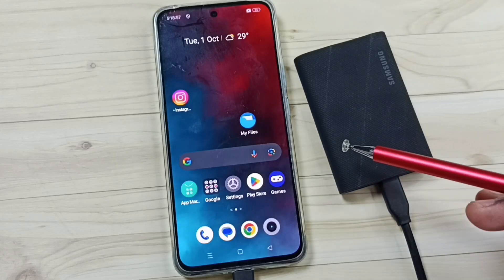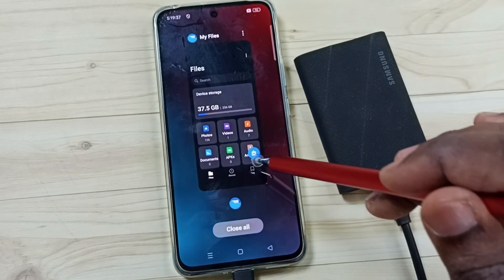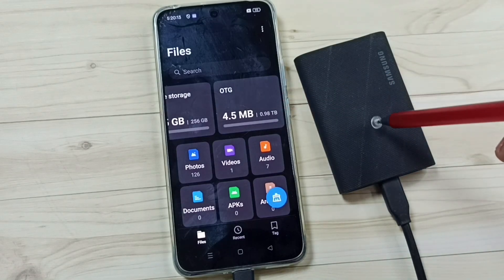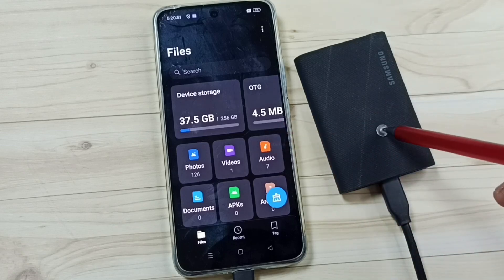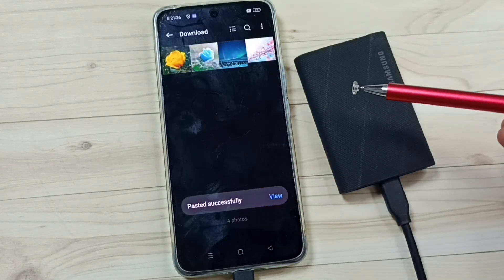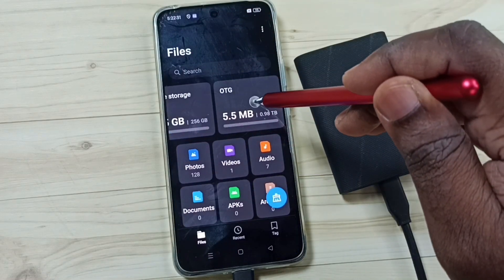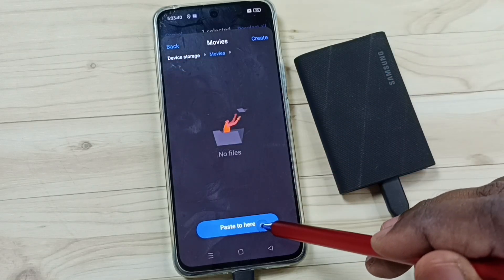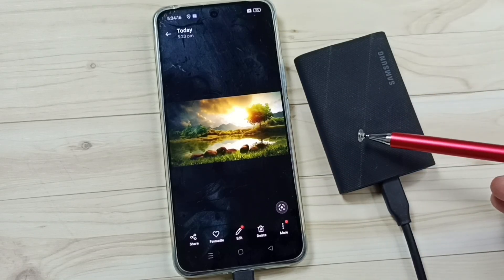How to Transfer Files Video and Images from Samsung T9 SSD to Android Phone and (& Vice-Versa)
How to Transfer Files from a Smartphone to a Samsung Portable SSD T9,
Connect Mobile Phone With SSD And HDD,
How to Transfer Files Straight From Your Phone to Your Samsung T9 SSD Hard Drive,